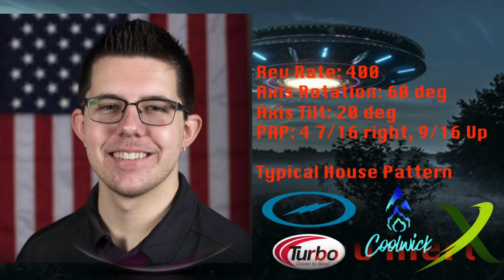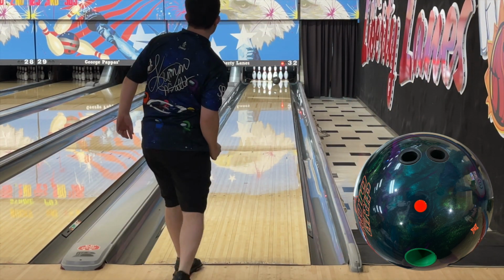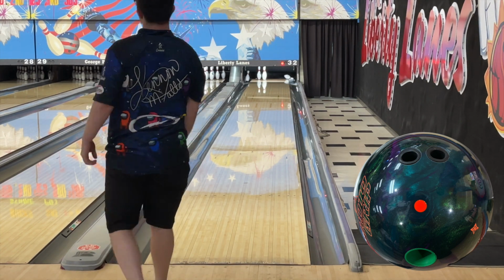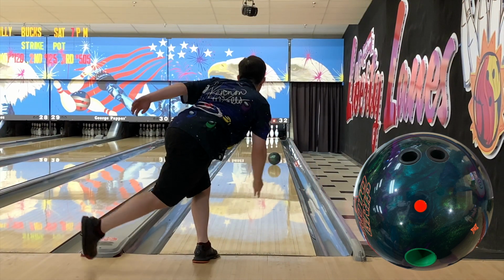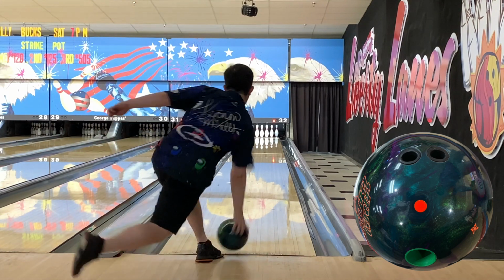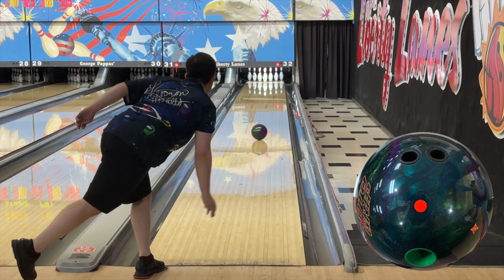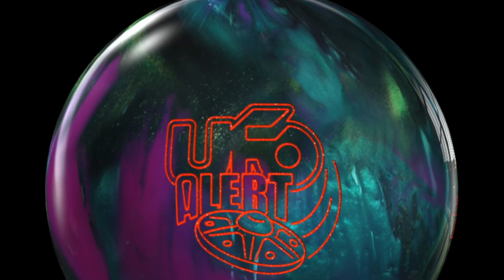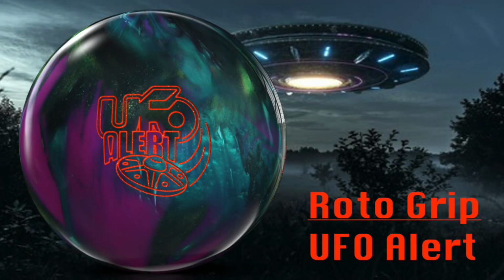Roto Grip | UFO Alert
Roto Grip UFO Alert - Please stop by your local Storm VIP Pro Shop to pick up your UFO Alert today!